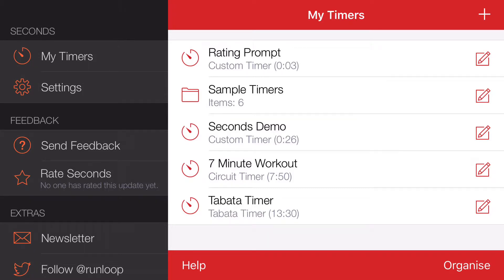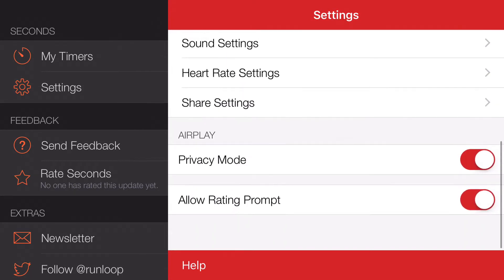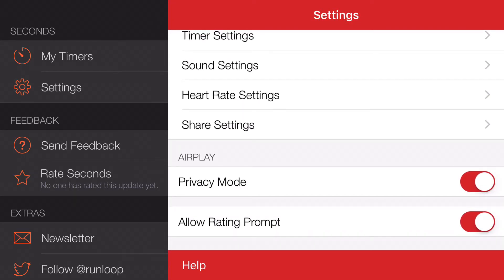Disable ratings prompt within Seconds Pro Interval Timer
Unfortunately rating prompts are a necessary evil on iOS. Each update Apple wipes out an apps rating making it look the same as any other app or worse if the first few people rate it poorly (which they often do because a minor feature has changed).

While most people are not bothered by these occasional requests, others are and will go out their way to rate an app they like badly.

This video demonstrates how you can turn off these prompts forever.